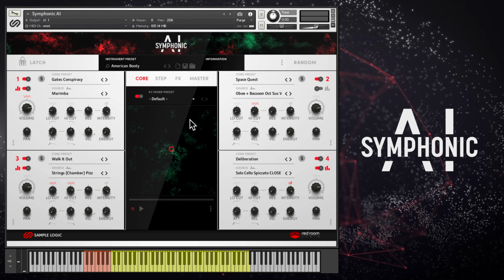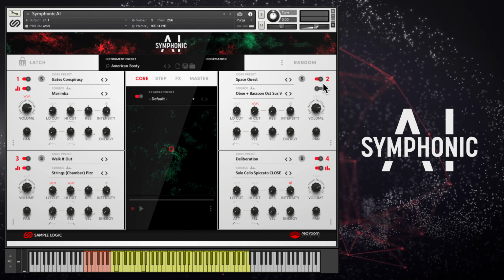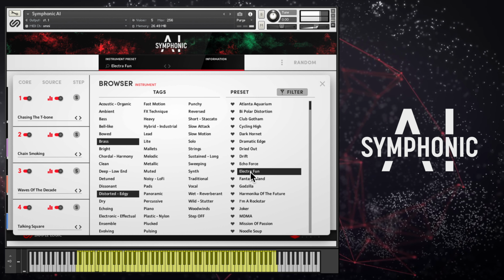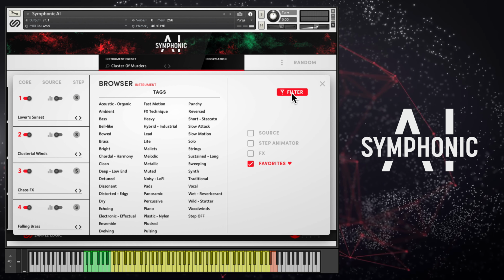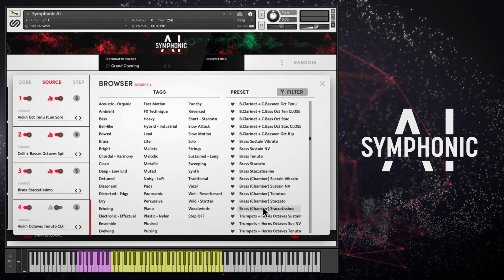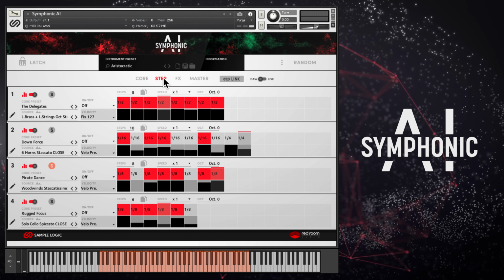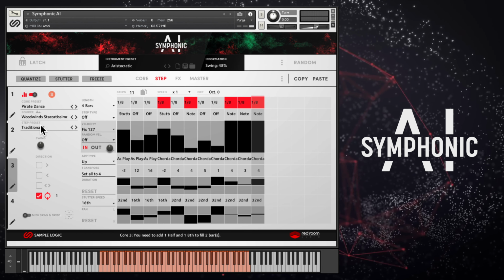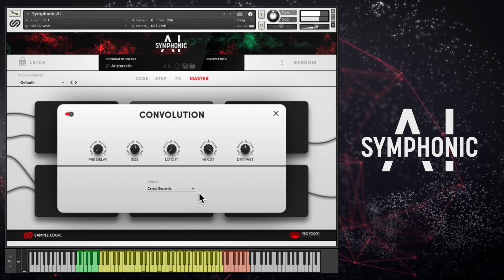Symphonic AI - Overview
Introducing SYMPHONIC AI

An awe-inspiring fusion of orchestral samples and synthesis driven by motion that results in intelligent, elegant and dynamic symphonic instruments. Developed for Kontakt in collaboration with Sample Logic, Symphonic AI is an extremely versatile platform for unlimited creativity combining real world organic performances with algorithmic synthetic perfection.